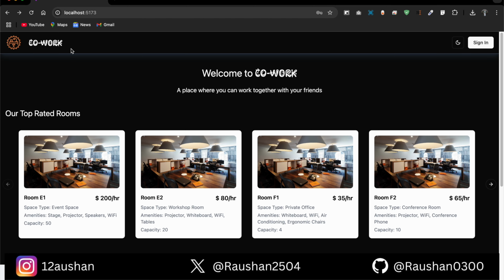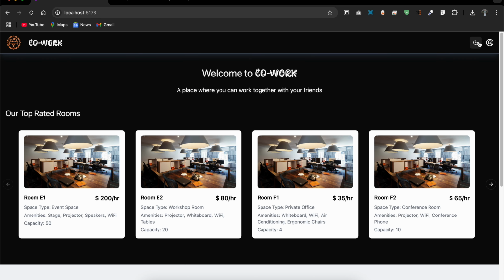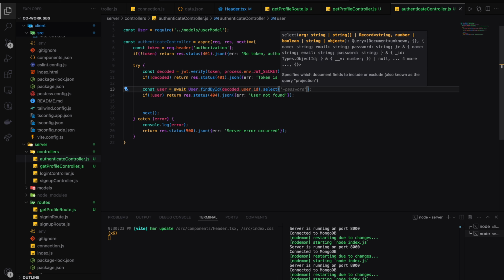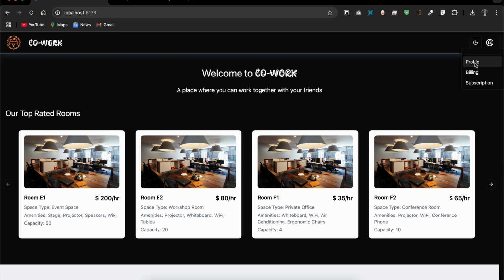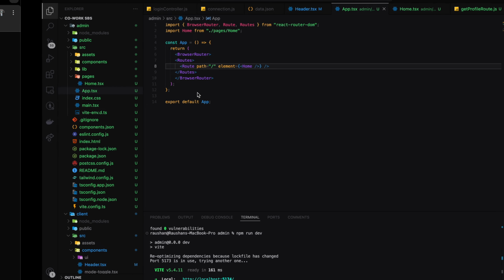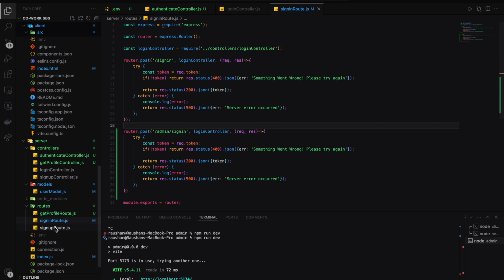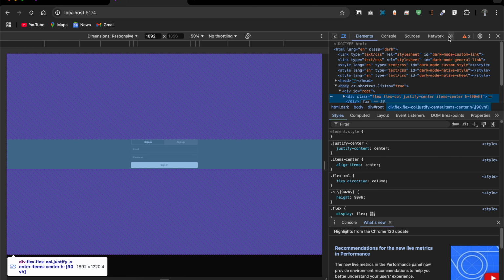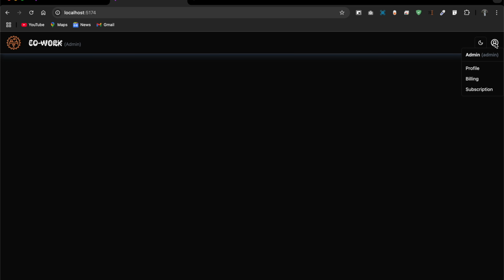Building a Co-Working Space Booking System | Part 4: Building Admin Panel with Auth | MERN Stack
In Part 4 of the Co-Working Space Booking System series, we’re adding essential features for a complete user and admin experience! This video covers:
 • 🔑 Setting up the after-login flow for smooth user navigation
 • 🛠️ Building the admin panel for managing spaces and bookings
 • 🔗 Creating and integrating the authentication API for admin access

This step brings the project closer to completion with robust user and admin management capabilities. Join in to take your MERN skills to the next level!

📌 Video Timestamps:
0:00 - Introduction
1:25 - After Login Flow (Header)
8:20 - Creating getProfile API
16:30 - Integrating getProfile API in Client
21:40 - Setting up the Admin Panel
25:35 - Creating Auth Page in Admin
28:20 - Modify Auth API for Admin
36:30 - Integrating Auth APIs in Admin
38:20 - Creating Home Page and Header in Admin
44:05 - Outro